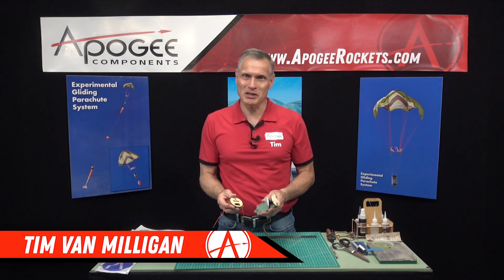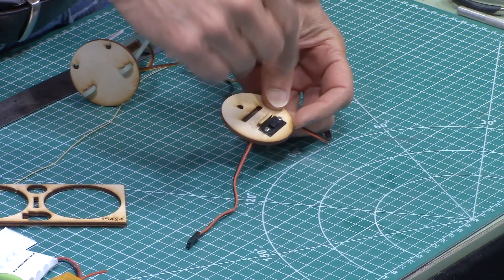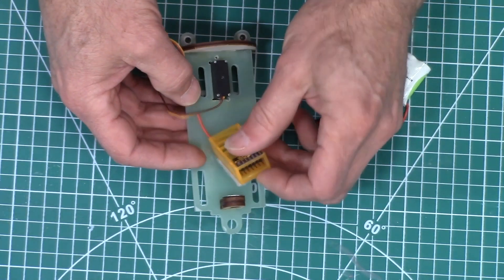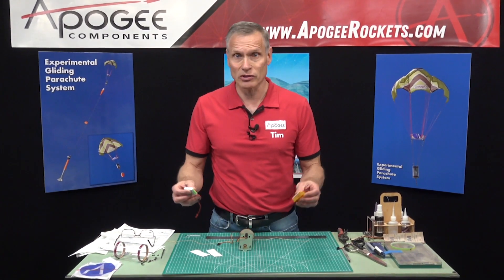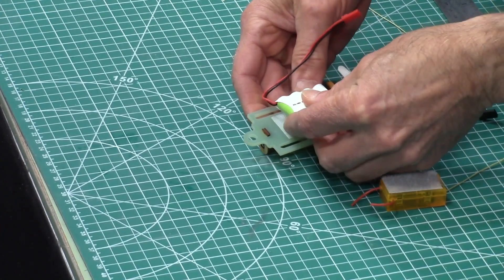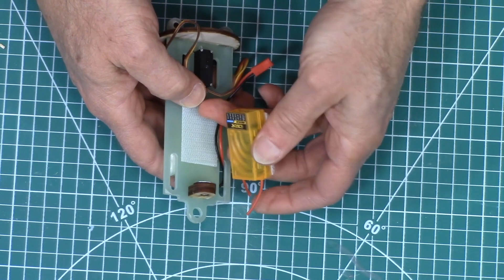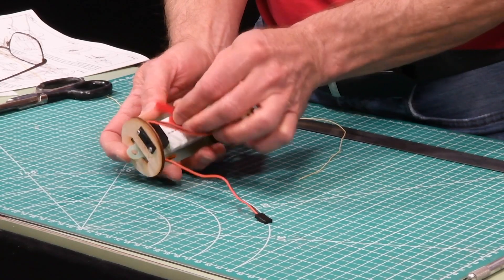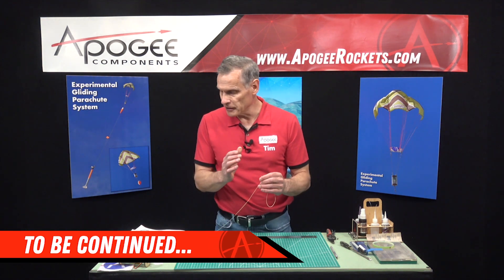Gliding Parachute Assembly - Part 3 of 9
This video shows how to use strips of velcro to attach the battery and the receiver to the ebay sled in the controller. It also shows how to attach the optional switch bumper strip.

To see a general description of the Gliding Parachute System and how it works, watch this YouTube video